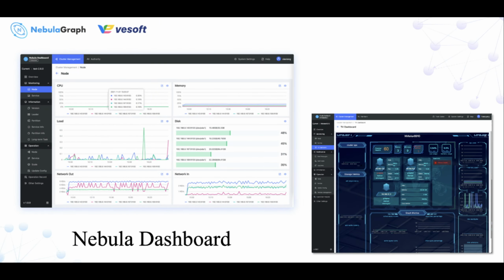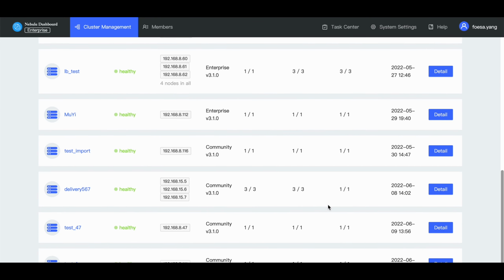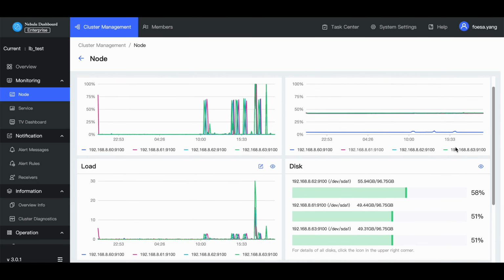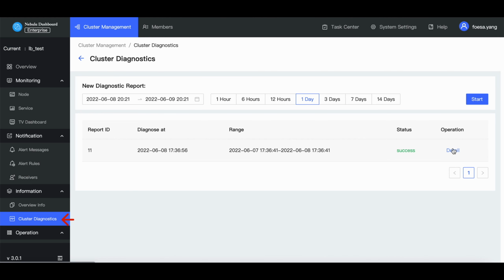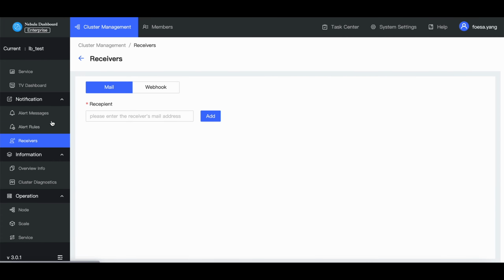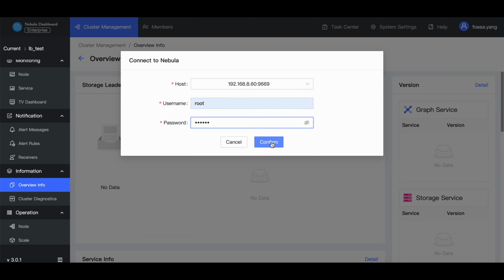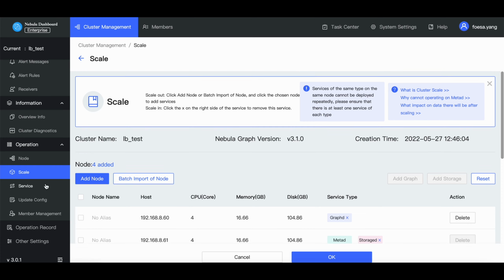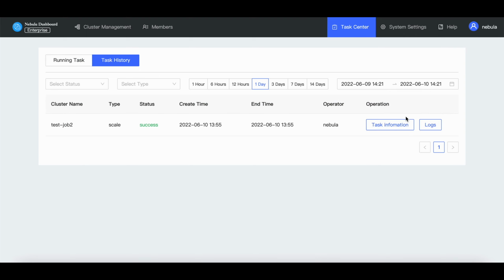NebulaGraph Dashboard (Enterprise Edition) Intro Demo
NebulaGraph Dashboard (Enterprise Edition)
Your window into NebulaGraph clusters
NebulaGraph Dashboard is a free and open panel that helps DBAs and Ops navigate and monitor their NebulaGraph services and clusters in an intuitive way. It does everything from displaying performance metrics of machines and services to visualizing cluster health.